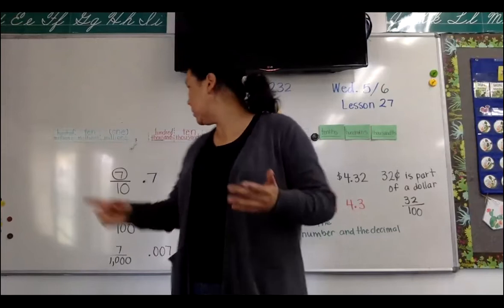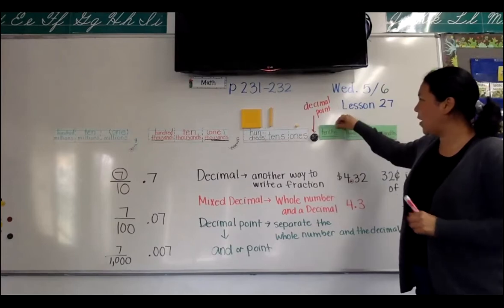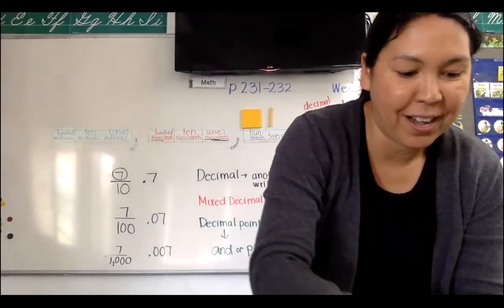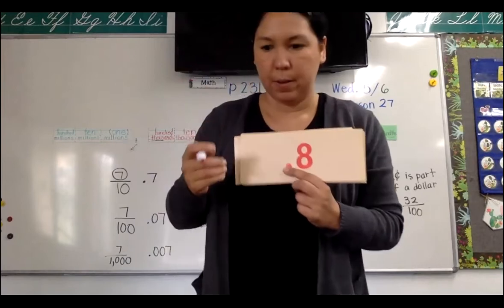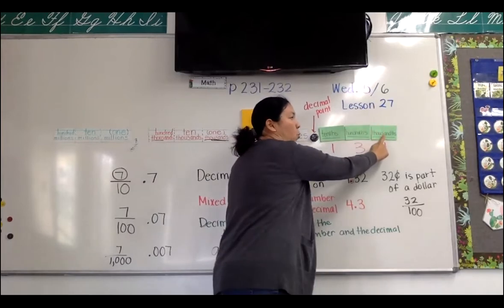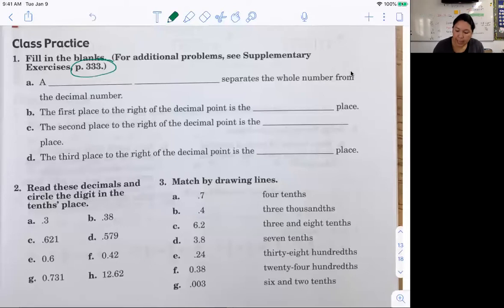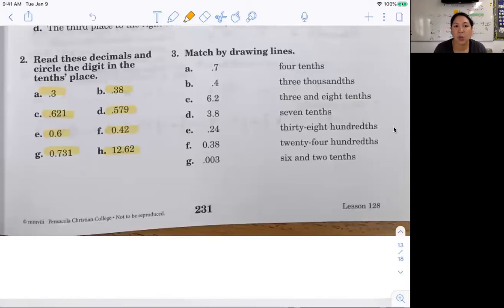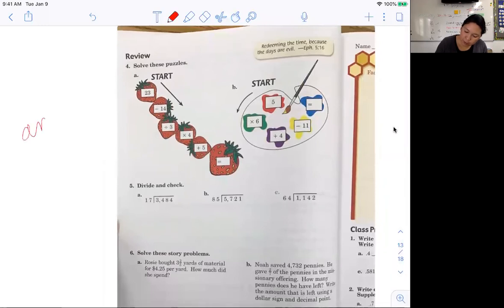3rd Grade Wednesday 5/6 Math Lesson 27